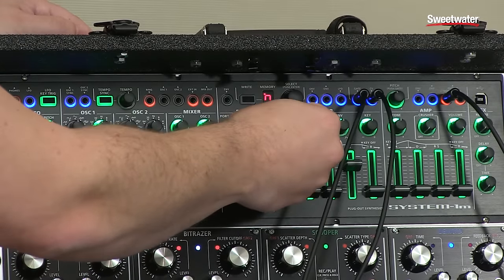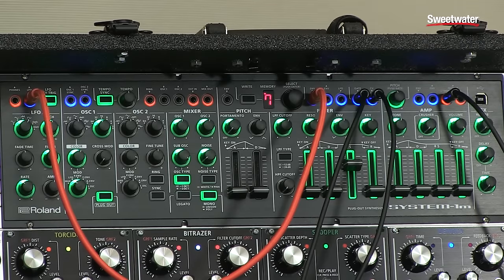Roland System-1m Plug-out Synthesizer Demo by Sweetwater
Brandon Ryan from Roland presents the System-1m Plug-out Synthesizer here at Sweetwater. It packs powerful plug-out capability, along with superb standalone operation, into a format flexible enough to integrate into your synth rig. Whether you’re looking to add to your Eurorack set-up, want a table-top synth for your AIRA system, or have to have a great synthesizer option that’s rack-mountable, the SYSTEM-1m can do it all and sound great while doing it. The flexible format along with its versatility of sound make Roland’s AIRA SYSTEM-1m a great choice whether it’s your next synth or your first.

After the video, learn even more about the Roland System-1m